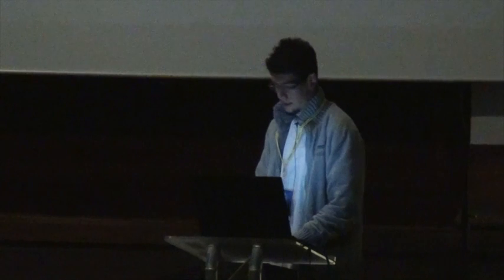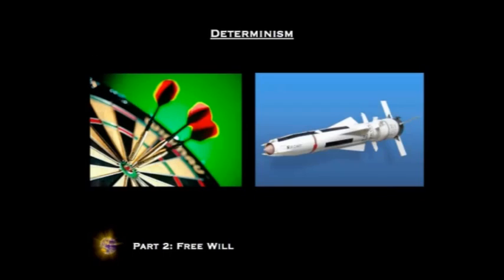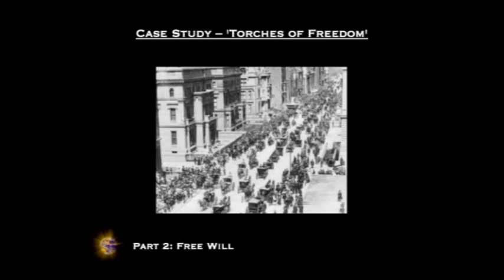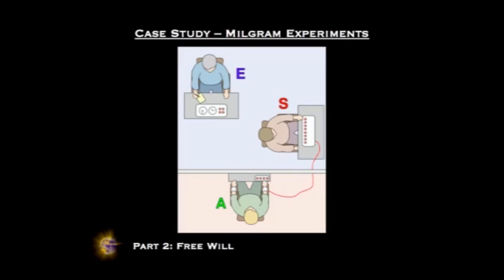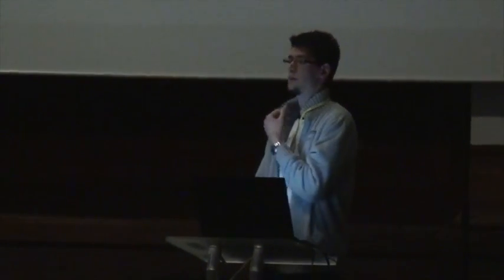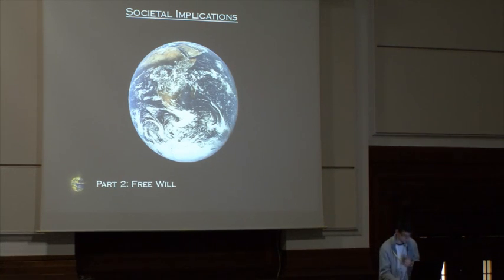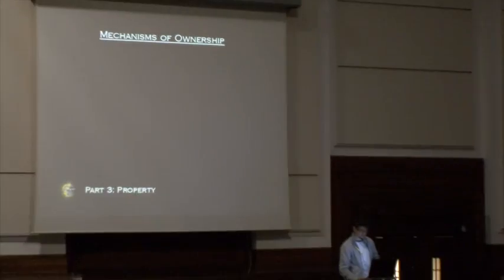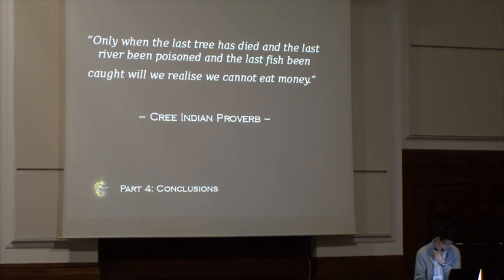Joe Gosling - Cultural Assumptions @LondonZDay2011 Lecture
Joe Gosling - Cultural Assumptions | London Z Day 2011
Thanks to Rickmeister Taquelim for the 2nd camera.
*Note: sound & picture quality improves after 25mins.